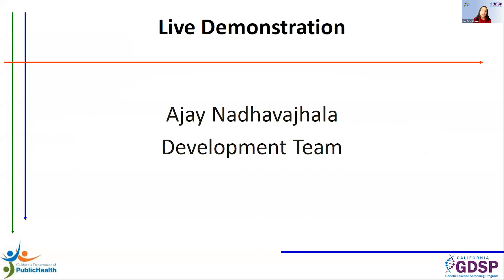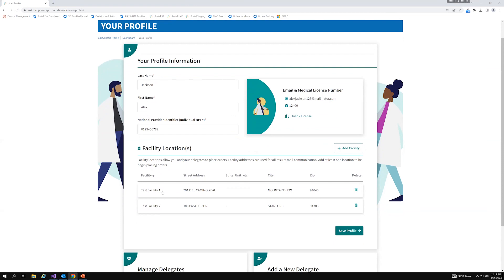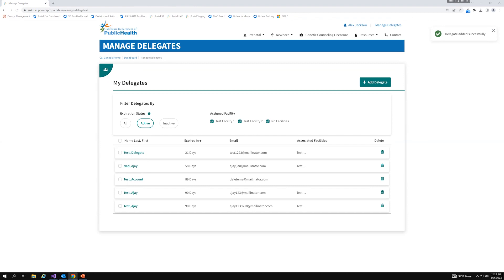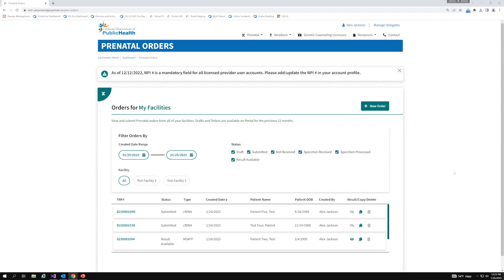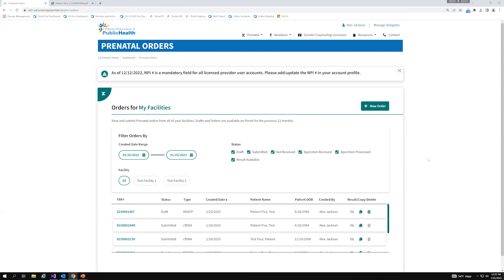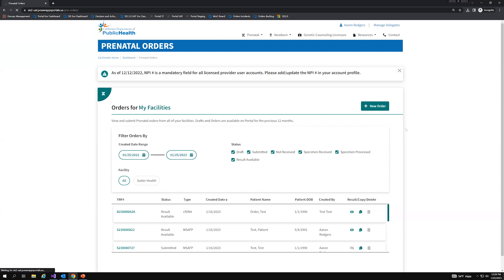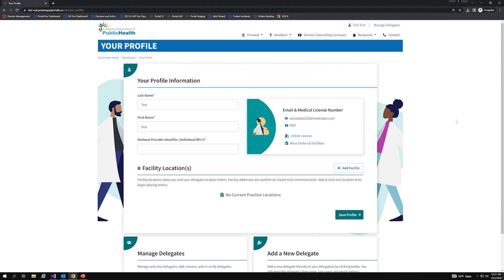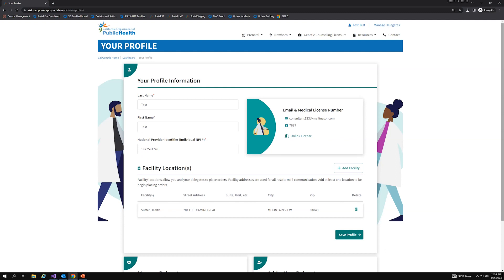CalGenetic Portal: New Features and Additional Training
California Prenatal Screening Program developer presents a walkthrough of the CalGenetic Portal used by providers to order screening tests and view results. The developer demonstrates new features available as of January 30, 2023.